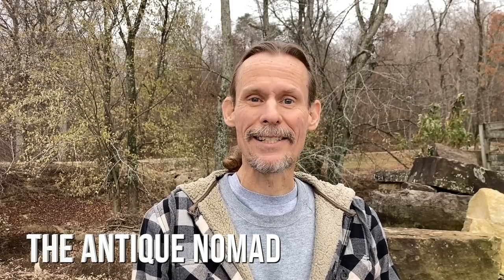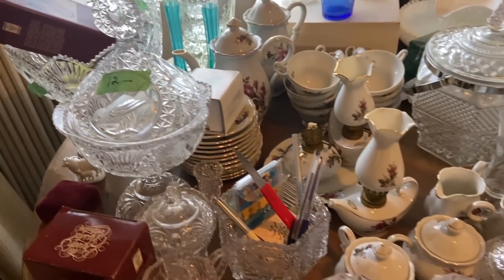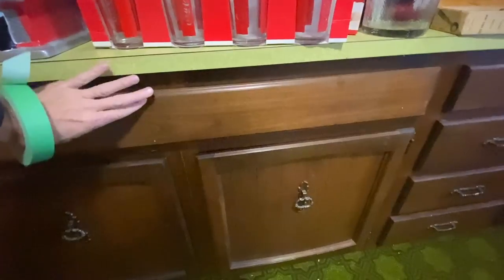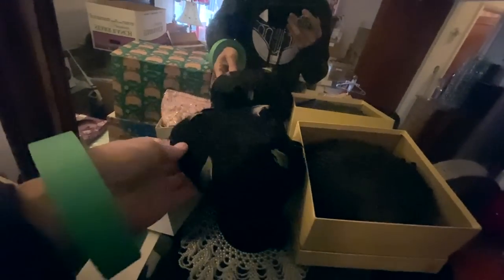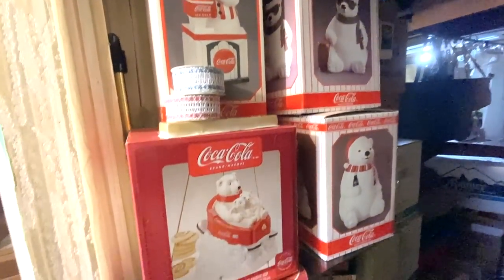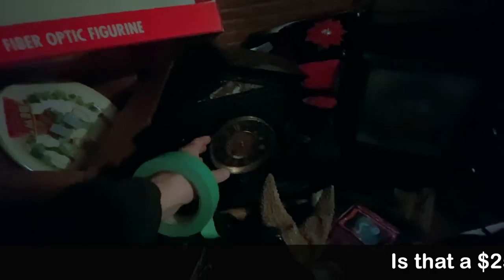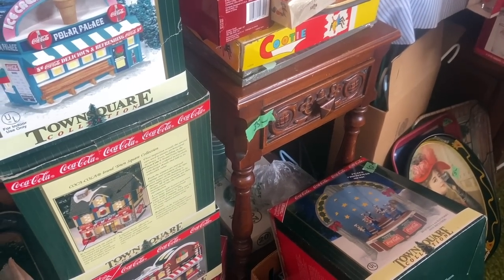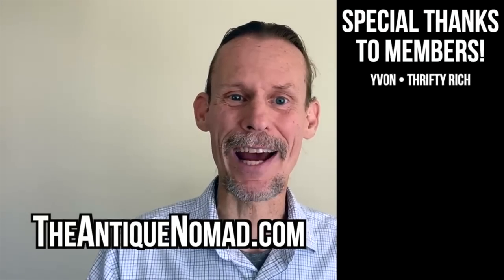Ultimate THRIFT SHOPPING Experience at Hoarded ESTATE SALE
We prowl a hoarder estate sale in Seattle, Washington—our first order of business being to dig deep for things people collect that we can flip for a profit!  This place is insanely full, so we're left alone to dig deep and find some great deals...Putz Christmas houses, holiday jewelry and fun vintage toys, a tooled bag, an old logo sports cushion...and that's just the pre-sale!

Suddenly, we're drafted to help, as the reality that this place can barely be made ready for the public to come shop in time becomes evident. Next thing we know, we're helping sort and separate and make paths through piles in this jam-packed estate, where there's so many vintage goodies from clothing to collectibles that we can't even empty the overflowing drawers! We unearth everything from an antique French marble clock to a valuable MCM mid-century pool table in the process, along with piles of Christmas and Coca-Cola collectibles, toy trains, 3-D cut paper pictures and Byrd glassware...but can we make this crazy hoard safe and accessible in time?

We come back at half-price day to show the answer, and shop some more! We show and tell about how we price and how it sold, then get to shop the hoard one last time as we show the amazing results! We find a great little end table, show giant gaps where furniture and boxes once were floor to ceiling, and talk about what makes a hoard like this disappear!

Here's a small list of the large variety of some of the other inventory at this overflowing estate sale we find:

☀️  BTC: bc1qhcx6e3gp5kxv3rx696mhmsqfe0pv3chvpps0ku
☀️  ETH: 0xBbddAF1231944e7E6D0EA097Cb0609F1640537eF